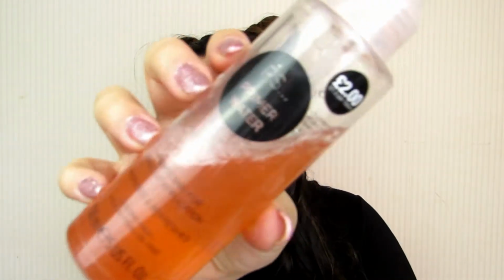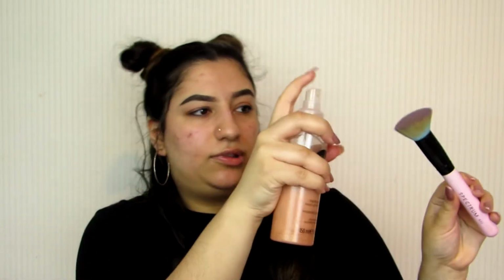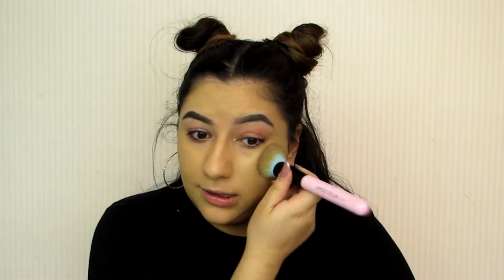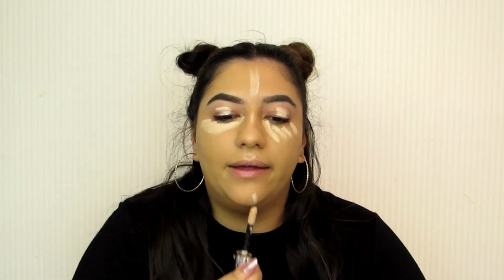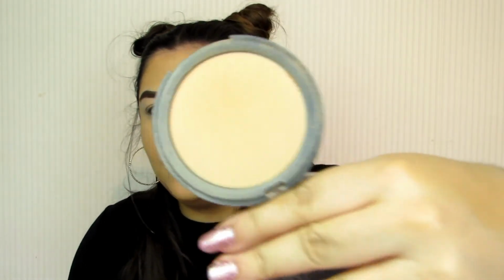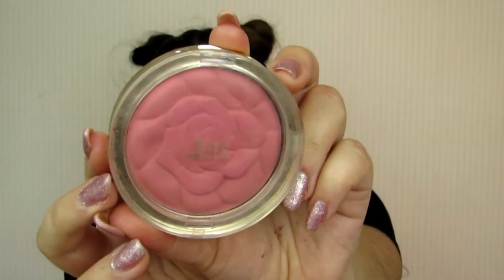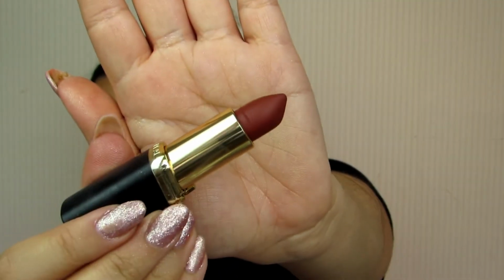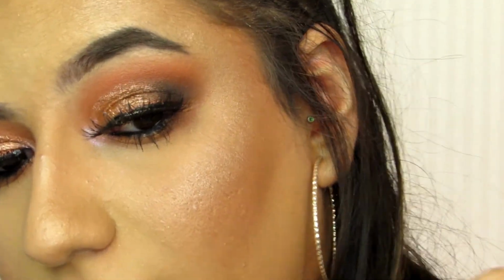ACNE COVERAGE! Full Coverage Drugstore Base!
Drop It For More Information! ♡ Watch in HD for better quality!

Hey everyone! In todays video I am sharing with you my full coverage base routine where I cover my acne scaring, this will also cover any other skin concerns like discolouration, pigmentation and rosacea.

♡ Get involved!

Movie Editor & Music: Wondershare Filmora